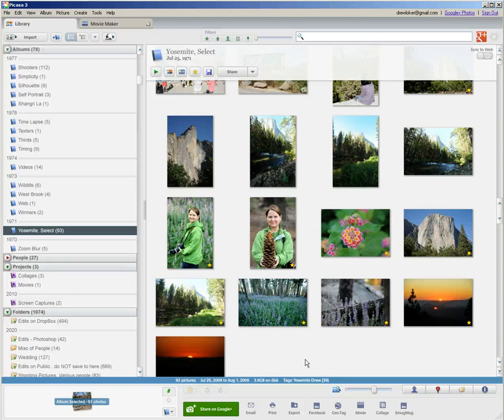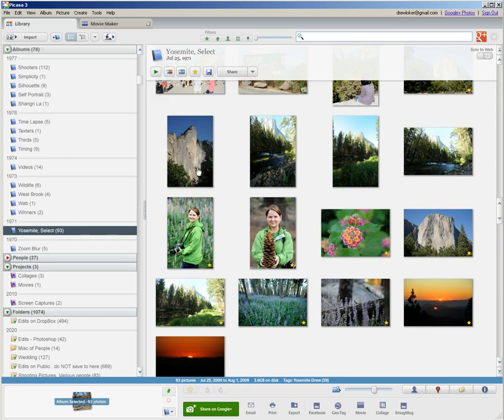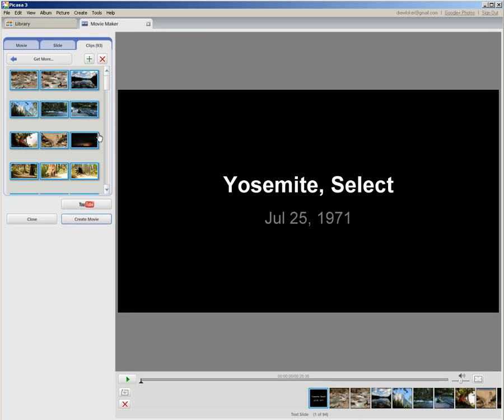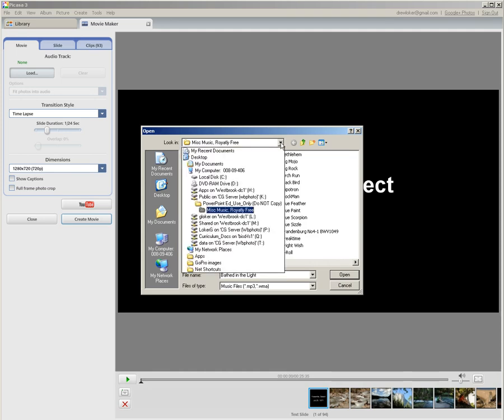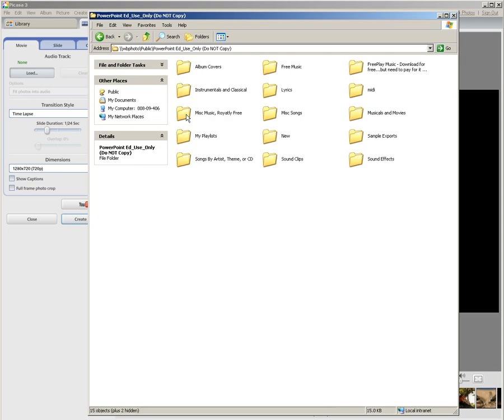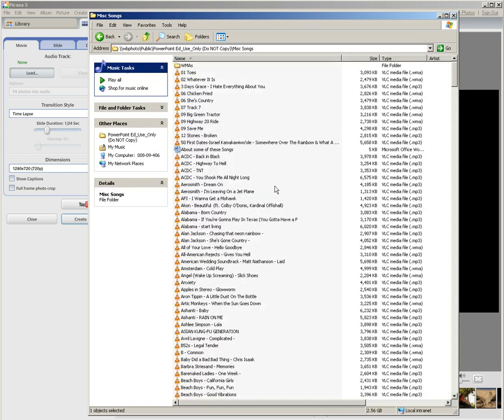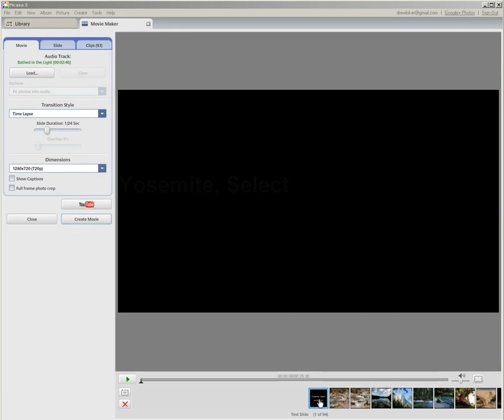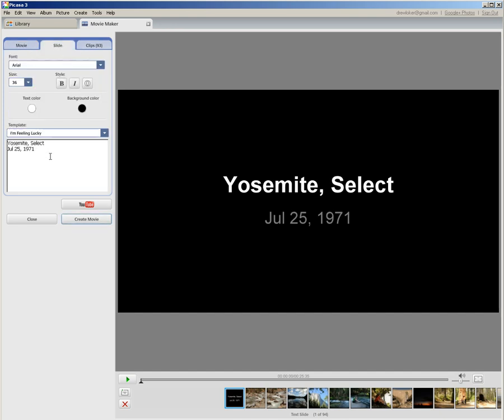Picasa - Part 2: Creating a movie in Picasa.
Part 2: Creating a movie in Picasa. Including selecting music, editing the title, and how to cite the music.